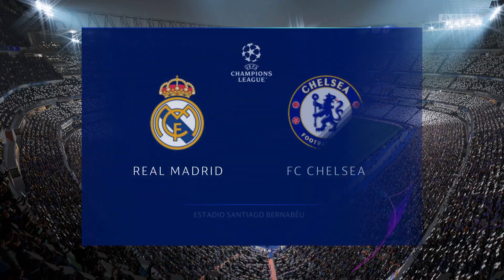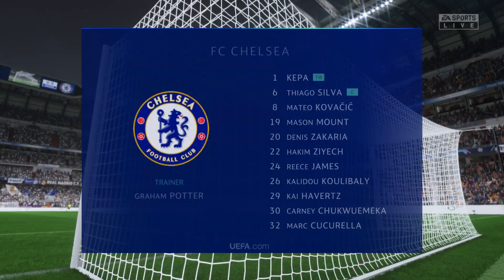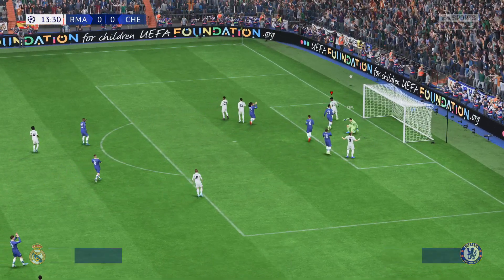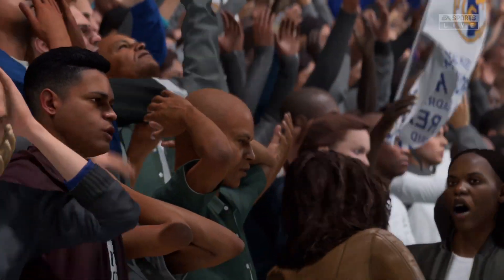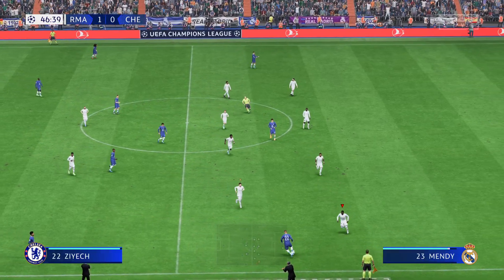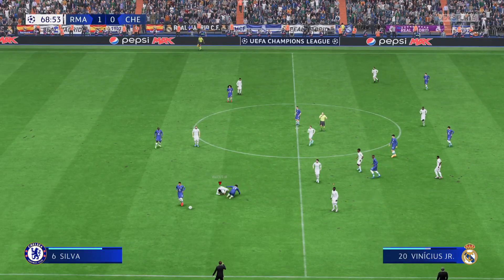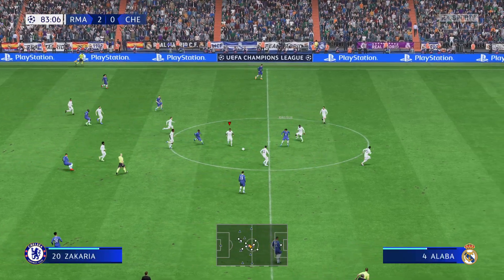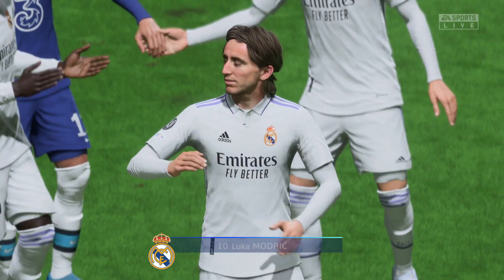Real Madrid vs FC Chelsea UEFA Champions League quarterfinals Highlights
Vielen Dank das Ihr aktiv auf mein Video wart🙂🌹
Schaltet die Glocke ein 🔔 und ich würde mich freuen Auf ein like 👍